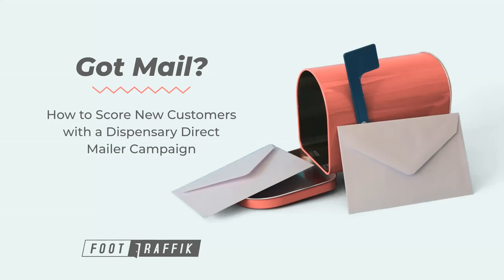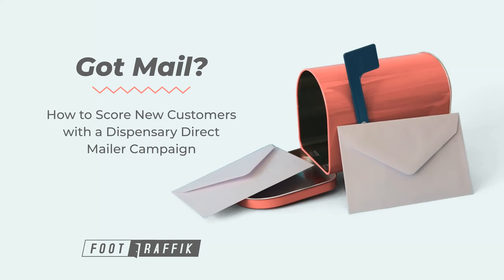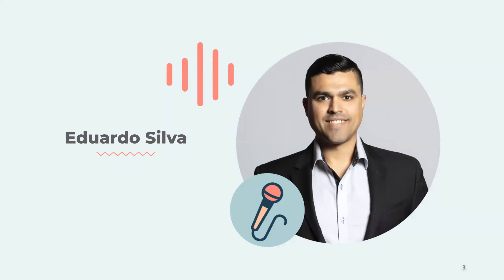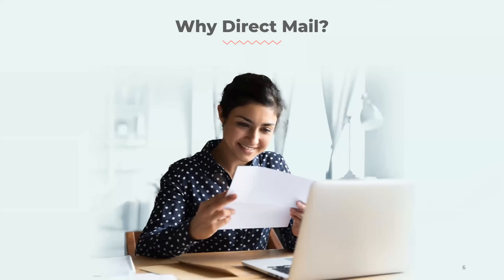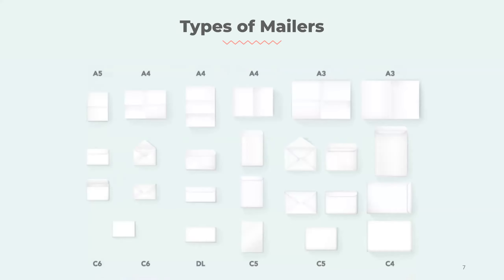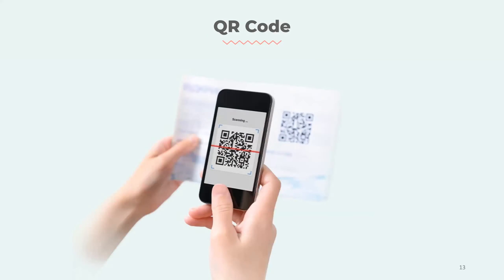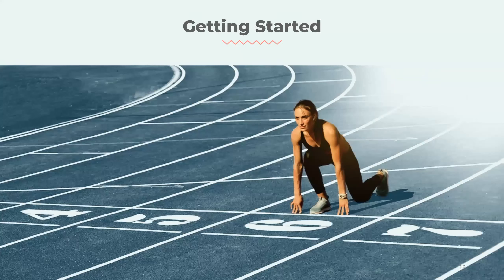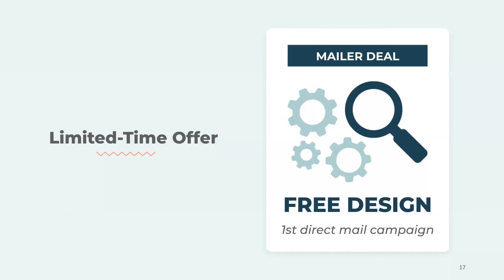Cannabis Direct Mail Advertising: Score New Customers with a Dispensary Direct Mailer Campaign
Get Online Sales with a Geo-Targeted Campaign!

73% of Americans say they prefer direct mail from their favorite brands because they can read it when they want. Take advantage of this and get your message in front of cannabis lovers to increase your sales.

The  Direct Marketing Association reports that 79% of Americans will act on direct mail immediately, while only 45% will act on emails.
That means you have a better chance of converting a reader into a customer with a skillfully created cannabis direct mail advertising campaign than an email campaign.

Why?

Well, for one, consumers still tend to trust physical mail more than email. There’s just something about the tangibility of a beautiful mailer.

Make the most of the advertising options available to dispensaries and create a cannabis direct mail advertising campaign that drives traffic to your website.

During our 30-minute webinar, you’ll learn:
• Why direct mail campaigns are still effective
• How to maximize your campaign to drive more people to your website
• What you need to get started on your first campaign

This is one webinar you won’t want to miss!

Did you know Foottraffik offers dispensary related live webinars every Thursday? to learn more.